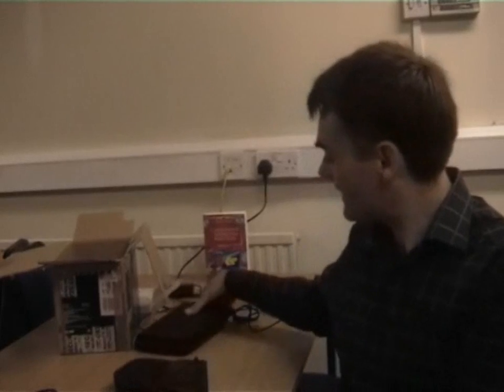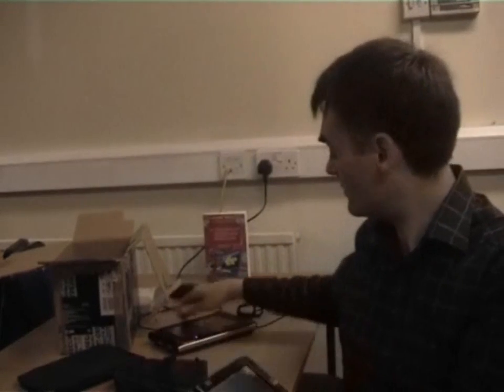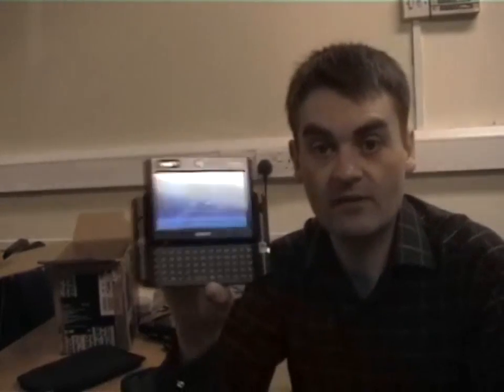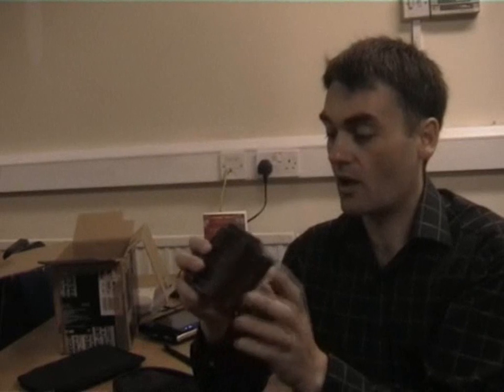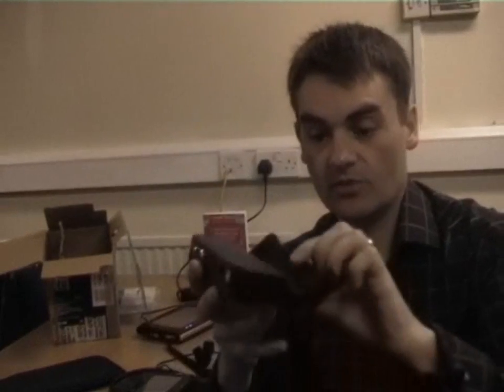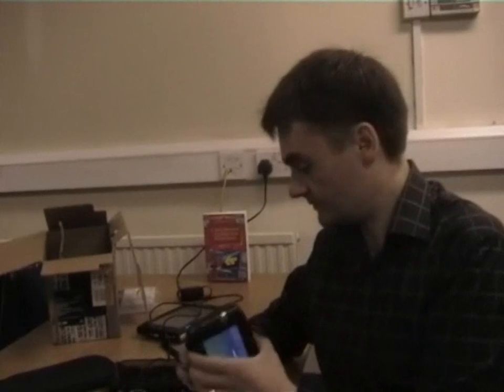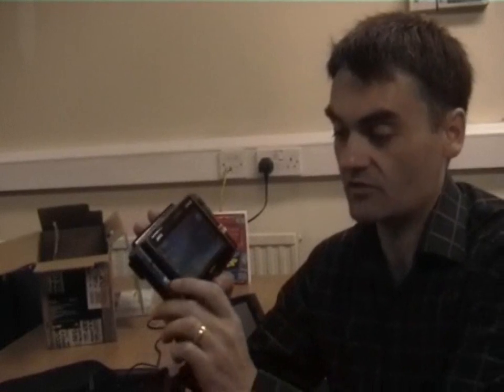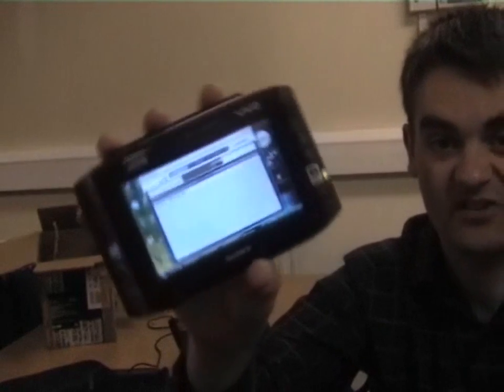The Digital Lifestyle Video Show #5 - Sony UX1 - UMPC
A quick look at Sony's UX1 UMPC
Part 1 of 2